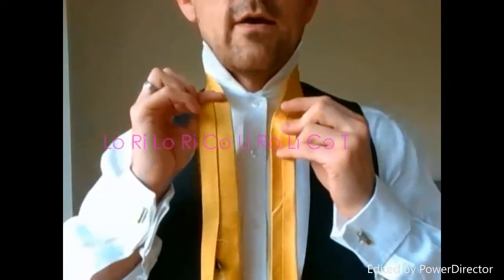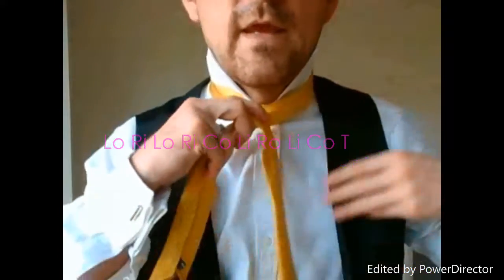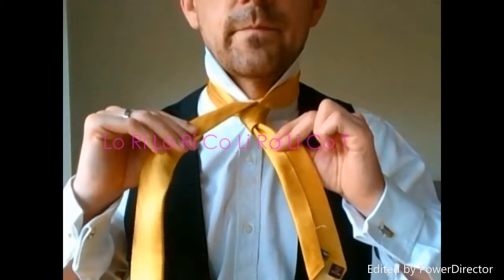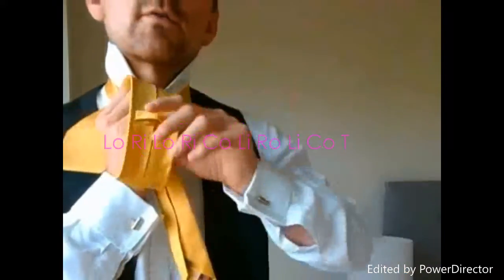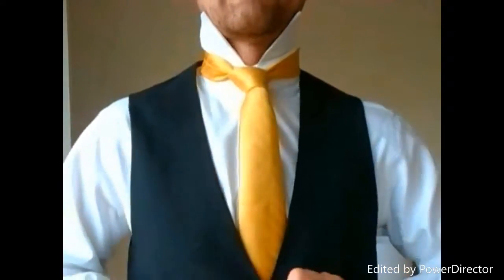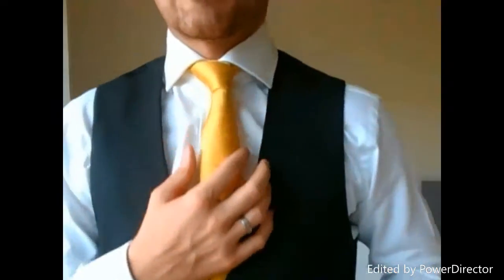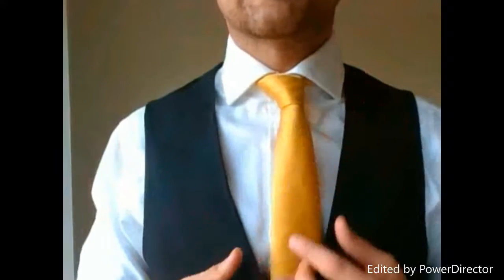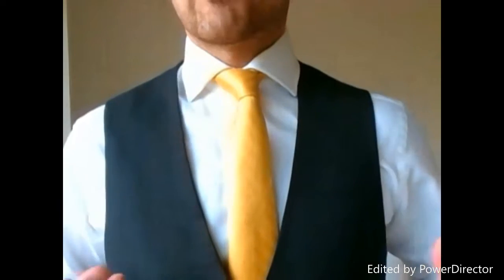How to tie a tie Shorthand The Grantchester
In this video, I talk about wearing a three piece suit or vest to help you stand out.  To compliment this outfit, a bold necktie knot can be very dapper.  The Grantchester is the largest asymmetric knot and does wonders on a spread collar.  Due to its size, it may be difficult for some to get the length to sit at the belt line, so some may need to cover with a vest or sweater.  Others can make this knot work on its own.

Asymmetric Necktie Knots:
Oriental                  Lo Ri Co T
Four in Hand  Li Ro Li Co T
Kelvin   Lo Ri Lo Ri Co T
Victoria          Li Ro Li Ro Li Co T
Grantchester  Lo Ri Lo Ri Co Li Ro Li Co T

Symmetric Necktie Knots:
Nicky    Lo Ci Ro Li Co T
Half Windsor  Li Ro Ci Lo Ri Co T
St. Andrew  Lo Ri Lo Ci Ro Li Co T
Plattsburgh  Lo Ci Ro Ci Lo Ri Co T
Cavendish  Li Ro Li Co Ri Lo Ri Co T
Windsor   Li Co Ri Lo Ci Ro Li Co T
Hanover   Lo Ri Co Li Ro Ci Lo Ri Co T
Balthus   Lo Ci Ro Ci Lo Ci Ro Li Co T